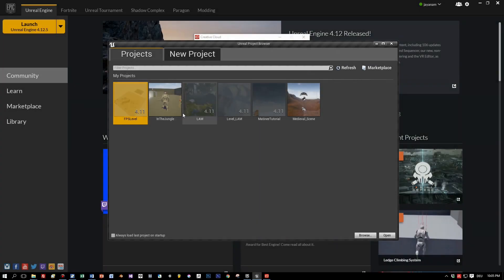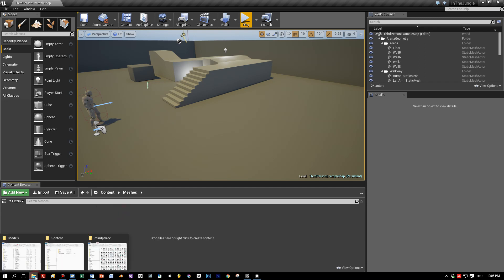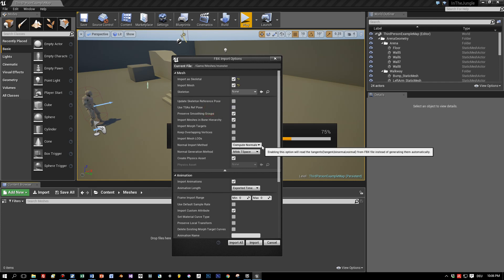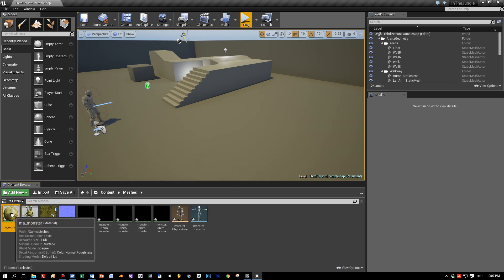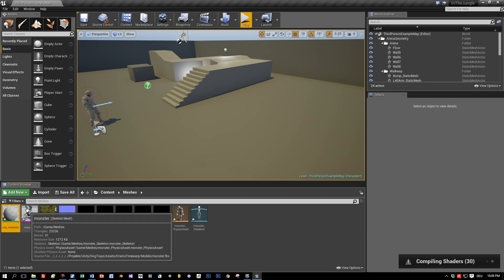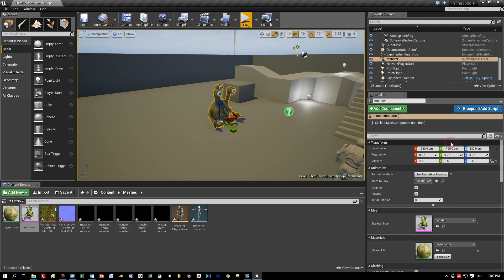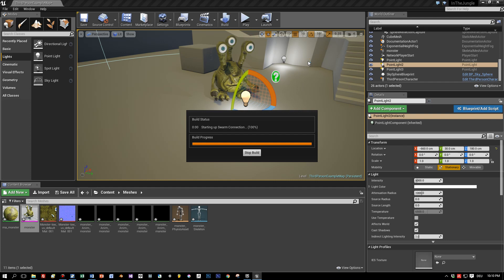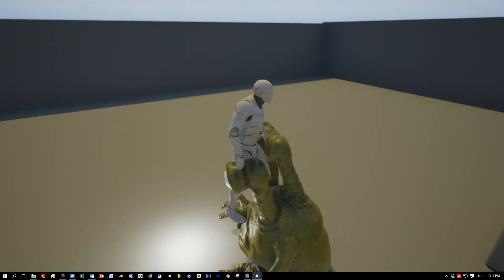UE4 FBX Character Import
In this tutorial I show how to import an fbx character model made with Blender into Unreal engine 4 including textures (diffuse, normal) and animations.

When starting the ue4 scene the idle animation is played for the character because I used the animation asset to play a single looping animation.